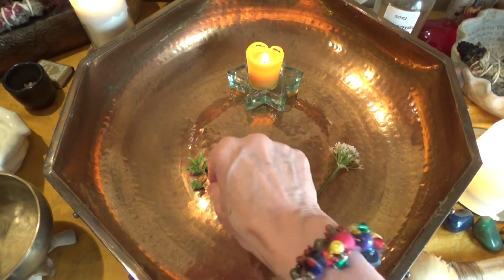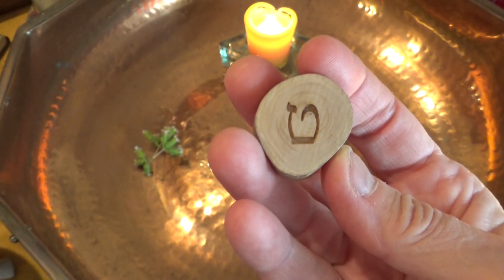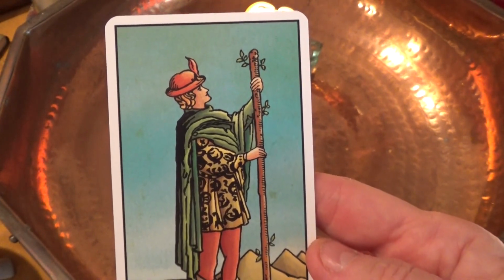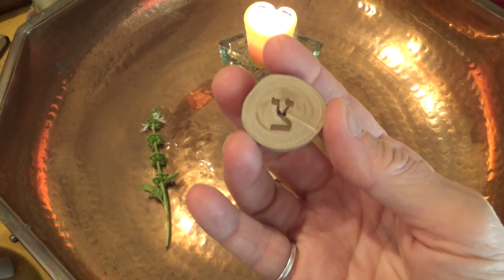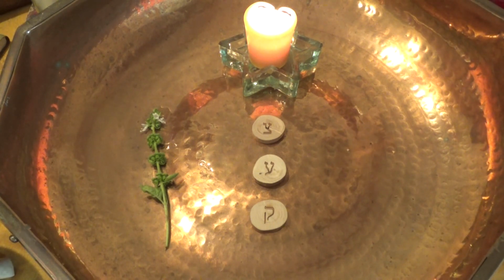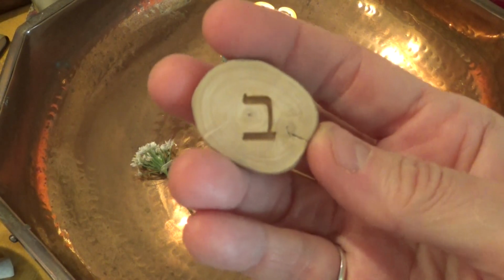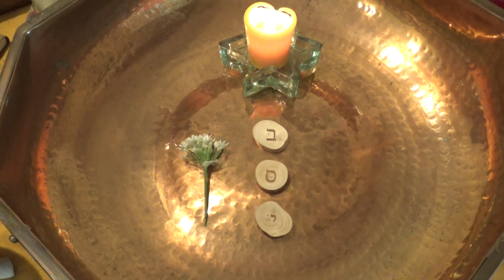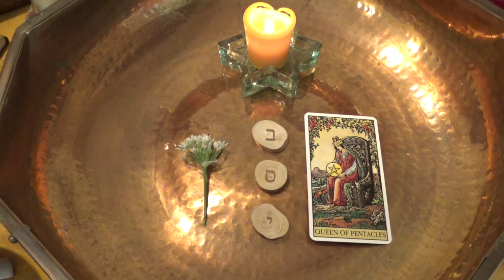Timeless 🔮 Reading: Pick an Herb 🌿🌸🌿 Hebrunes & Tarot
Jewish American Priestess ~ Andrine ~ offers a Timeless Pick a Flowering Herb 🌿🌸 reading, using Hebrunes** and Rider Waite Smith Tarot. Choose a Flowering Herb, find your time-stamp below and it will take you to your reading.

#1 Oregano - 3:24
#2 Basil - 16:14
#3 Chive - 31:09

**Hebrunes are by Andrine de la Rocha

***If you're interested in purchasing the Hebrunes set ~ 23 wooden disks and 32 page booklet with instructions on how to read the Hebrunes in your own practice ~ visit my etsy store: Hebrunes.etsy.com, or send me a message at

Readings are for Edutainment Purposes Only! Watch responsibly.